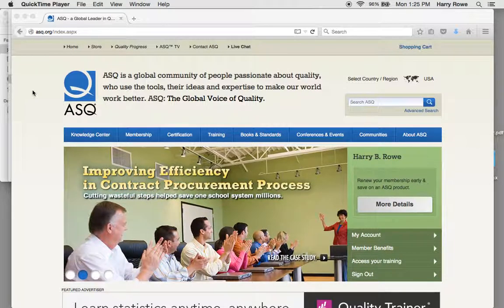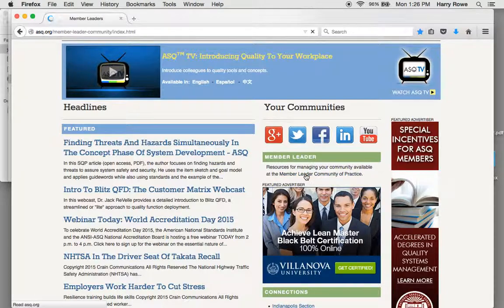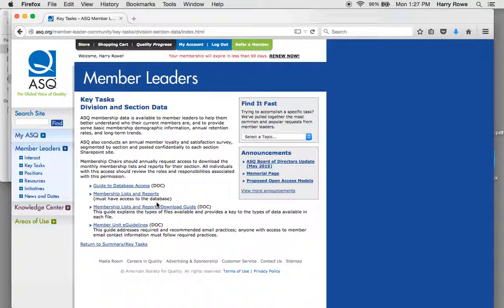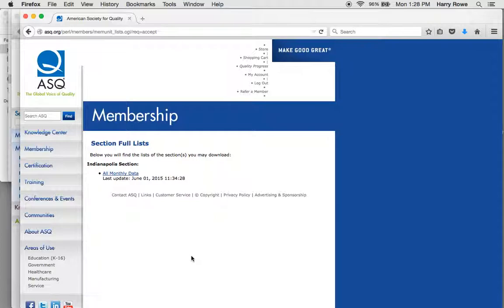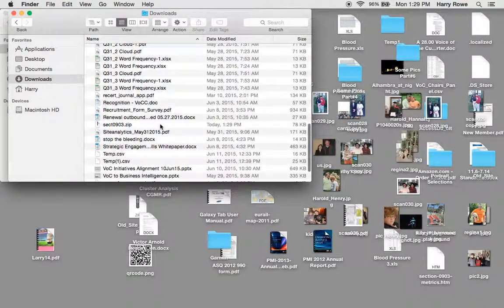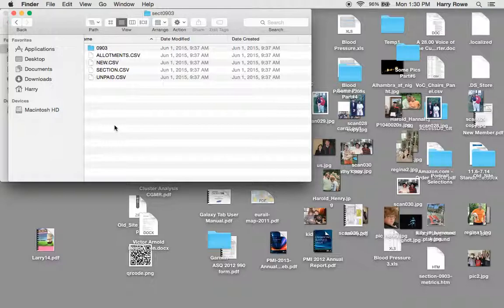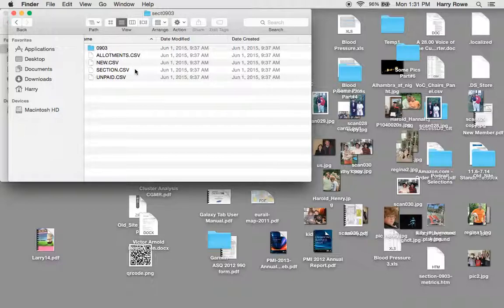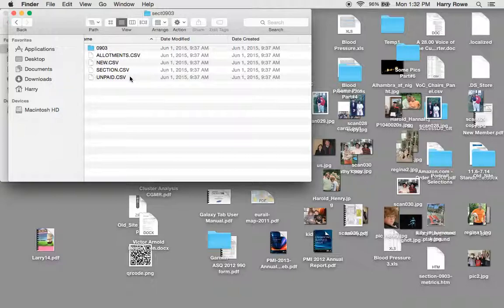Download Membership Records from ASQ Web Site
Instructions for downloading membership records from the ASQ web site.